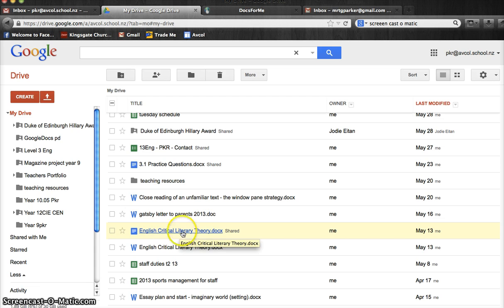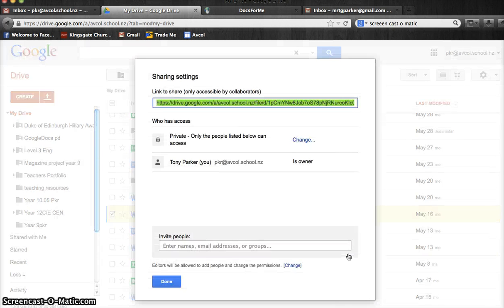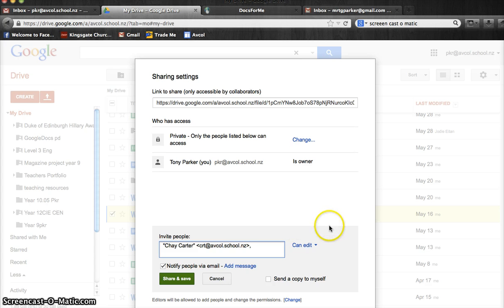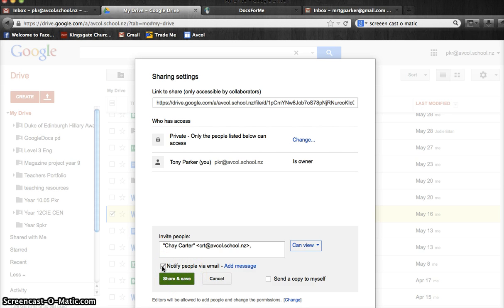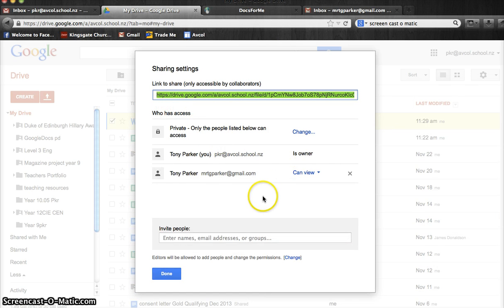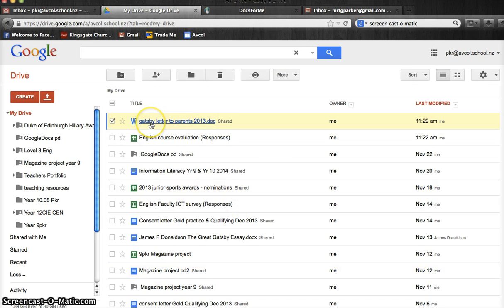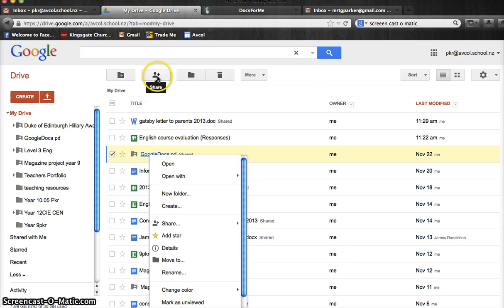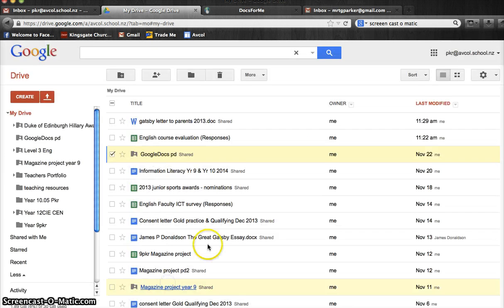how to share a google doc